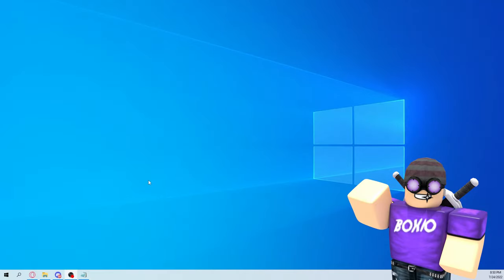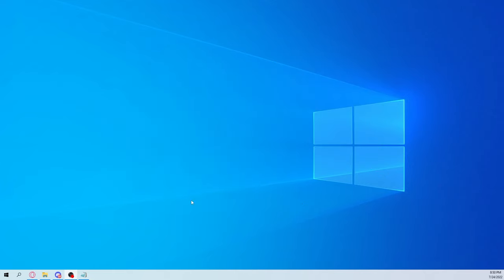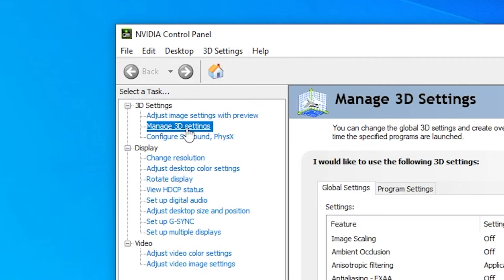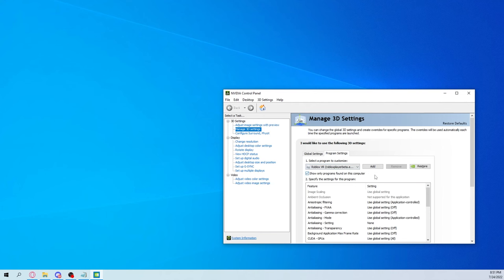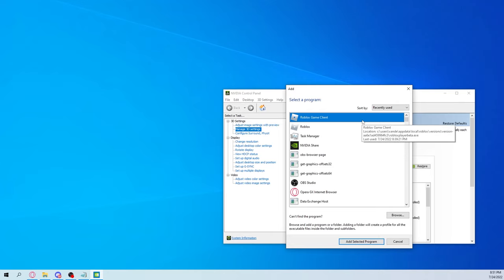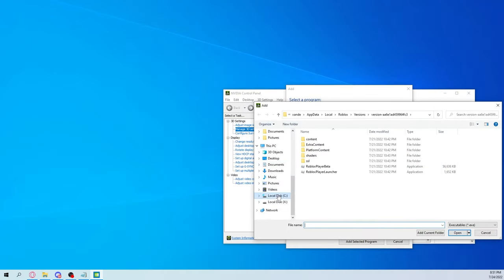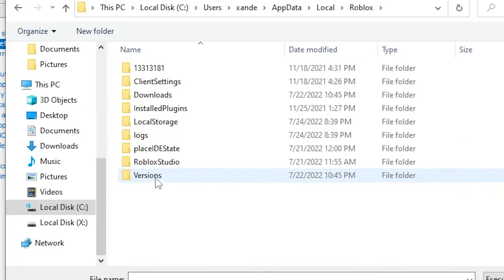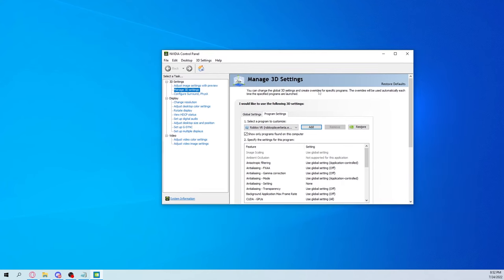How To Use NVIDIA Graphics Card to Play Roblox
Watch this easy and quick video on how to use your GPU to play Roblox! Need some help? I can try to help you with your graphics card issues in the comments below.

I just got my NVIDIA 3060 12GB graphics video card and I love it! Big upgrade from my NVIDIA GT 1030. Let us know your GPU in the comments below! Feel free to flex. lol!

Windows, Users, Username, appData, Local, ROBLOX, Version, Version (the version with RobloxPlayerBeta.exe), then double click RobloxPlayerBeta.exe

Join us on this channel as we explore the edge of the virtual photography spectrum. I upload easy step-by-step tutorials on common tasks for Roblox and other games!

Join us on Twitch for ROBLOX gameplay with viewers!

We are a mental health first community creating content for new photographers discovering virtual/video game photography.